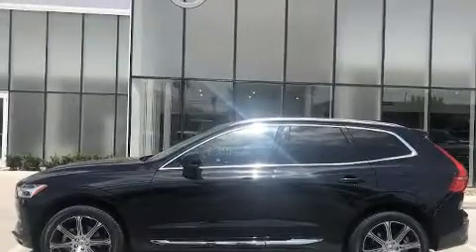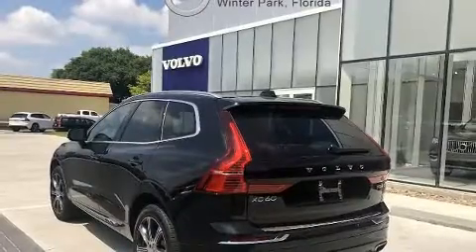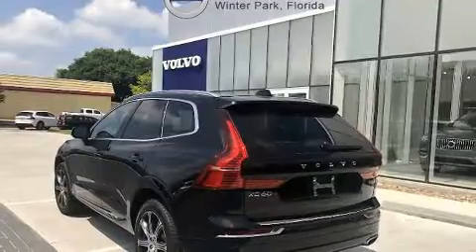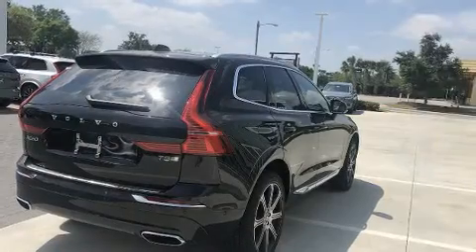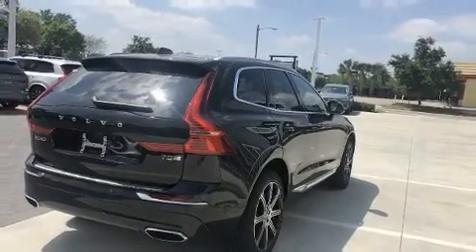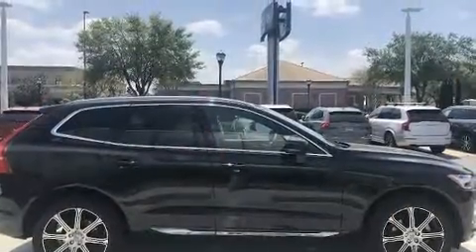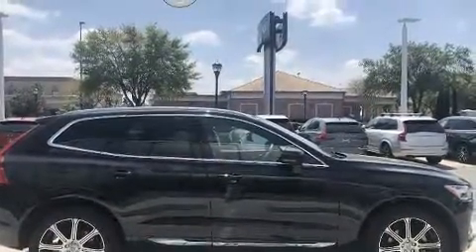2020 Volvo XC60 T5 Inscription in Winter Park, FL 32789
You can expect a lot from the 2020 Volvo XC60. Smooth gearshifts are achieved thanks to the 2 liter 4 cylinder engine, and for added security, dynamic Stability Control supplements the drivetrain. The engine breathes better thanks to a turbocharger, improving both performance and economy. Volvo prioritized practicality, efficiency, and style by including: front and rear reading lights, a power seat, front and rear air conditioning, front fog lights, power door mirrors, power windows, and a blind spot monitoring system. For drivers who enjoy the natural environment, a power moon roof allows an infusion of fresh air. Volvo also prioritized safety and security by including: head curtain airbags, front side impact airbags, traction control, brake assist, anti-whiplash front head restraints, a security system, an emergency communication system, and 4 wheel disc brakes with ABS. You'll never lose visibility with rain sensing wipers, which activate automatically when the drops start to fall. Our aim is to provide our customers with the best prices and service at all times. Stop by our dealership or give us a call for more information.